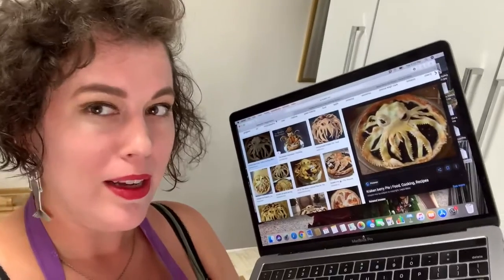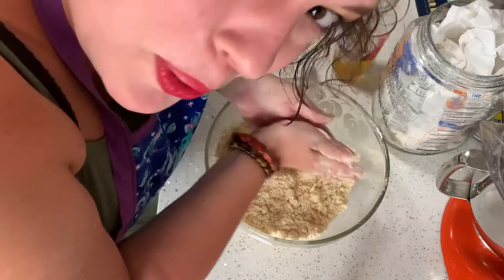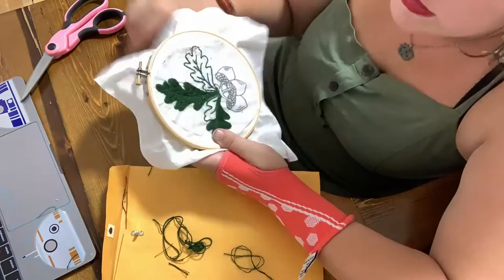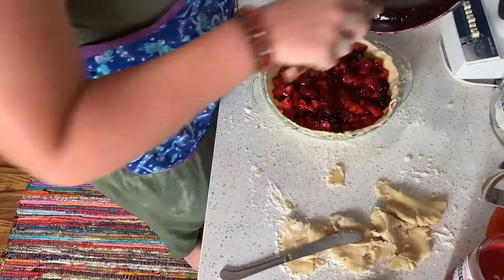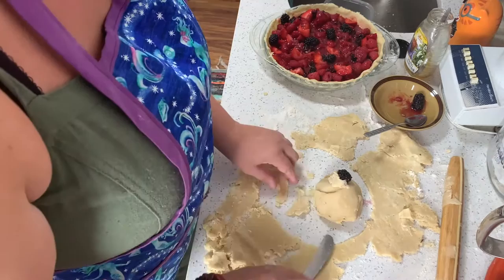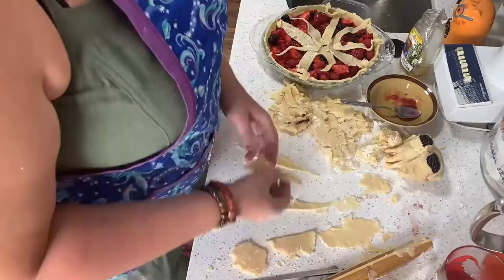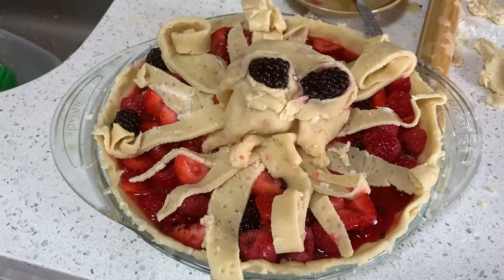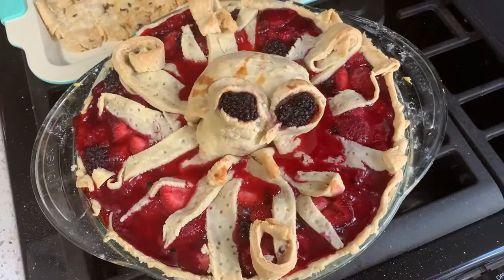IT'S A Dramatic Soprano Tries Cooking... KRAKENBERRY PIE!